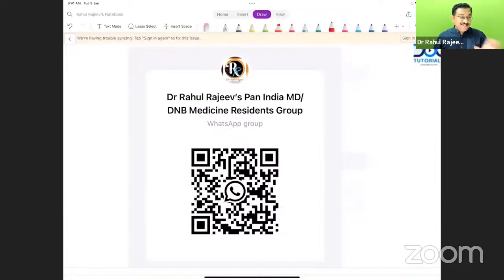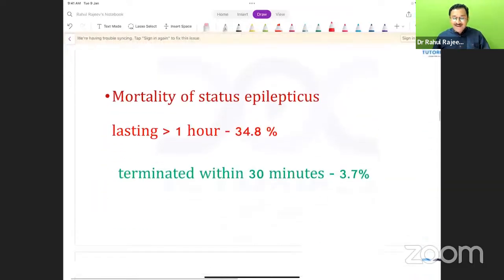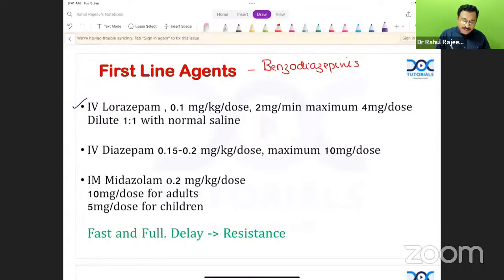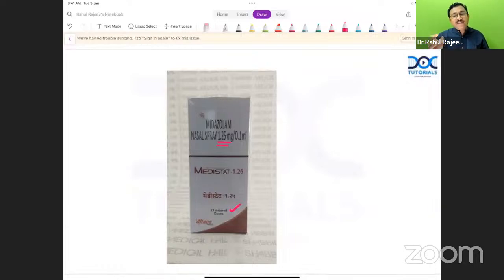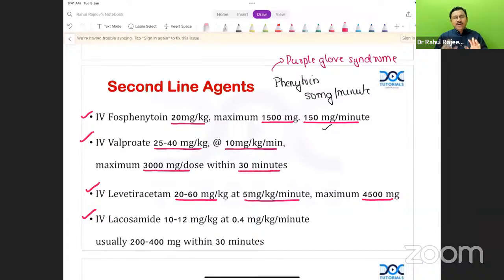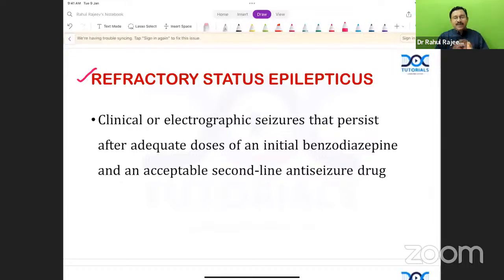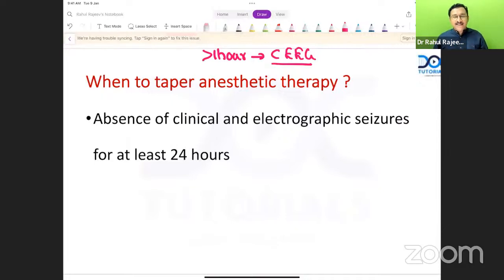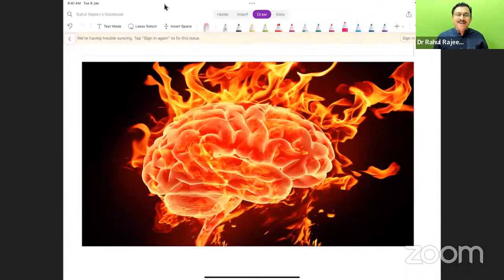DocTutorials Medicine Residency Program - LIVE session with Dr. Rahul Rajeev